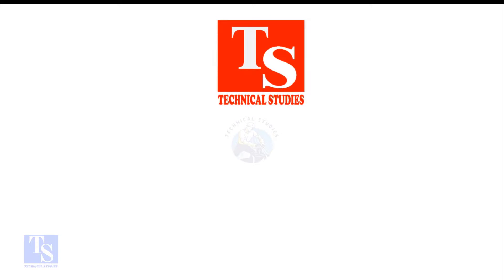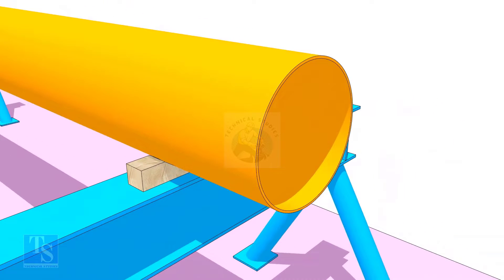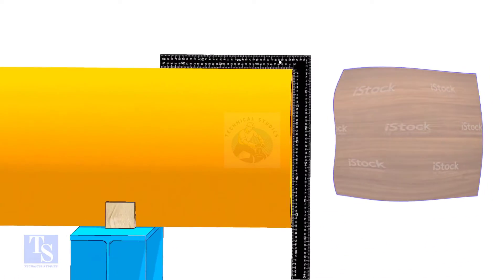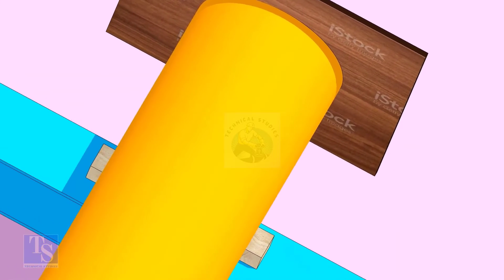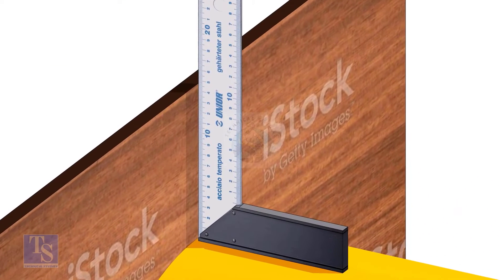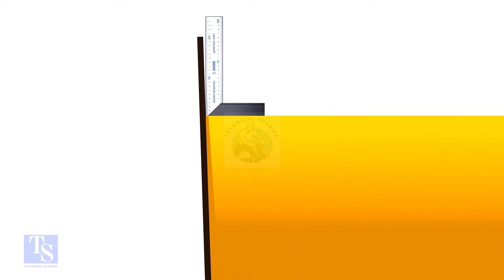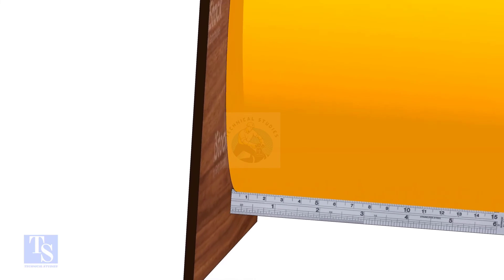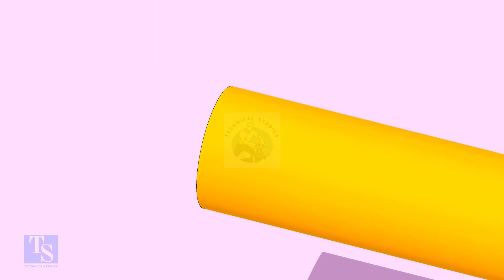How to square a pipe end. Simple method.